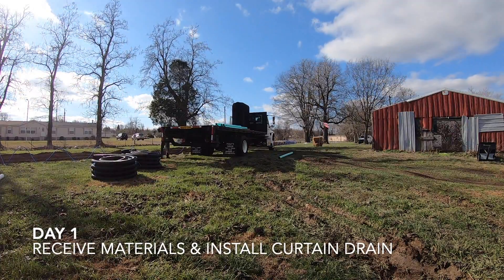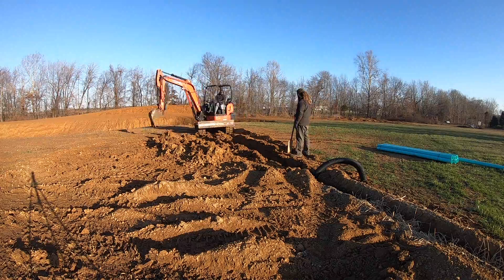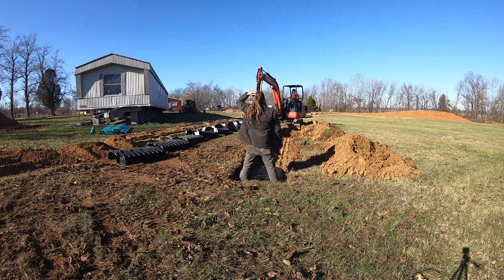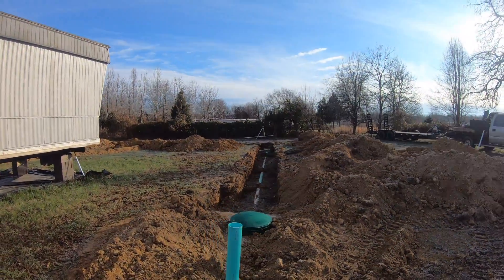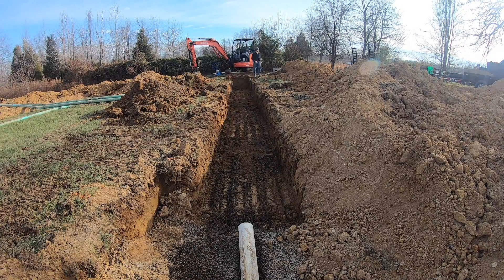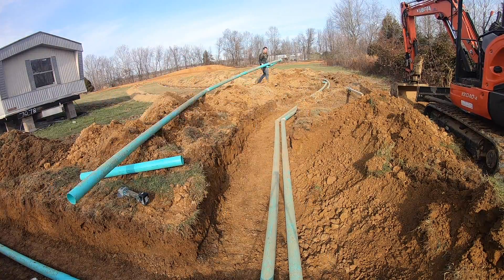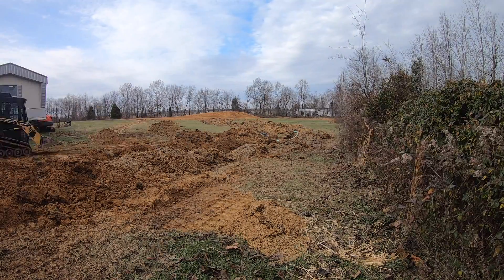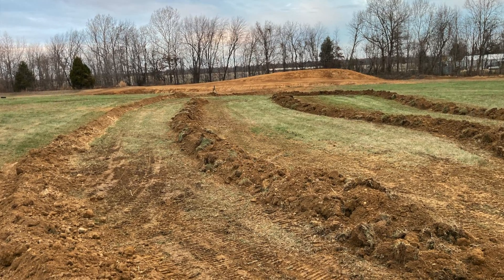Septic System Installation Start to Finish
Gravity fed equal flow distribution system in Kentucky.  3br home requiring 1000gal tank with effluent filter, 292' low profile @InfiltratorWaterTechnologies quick 4 plus chambers at 14" depth, and a 32" deep curtain drain.
Project completed with a @ditchwitch 2310 trencher, @Kubotatractorcorp KX040-4 excavator and @ASVCompactEquipment RT40 track loader.
Using @idigsystem 2D grade control on the excavator. @4kequipment88 @Aptella_